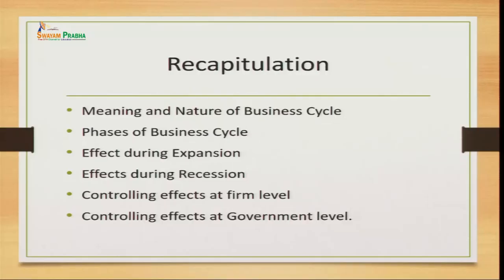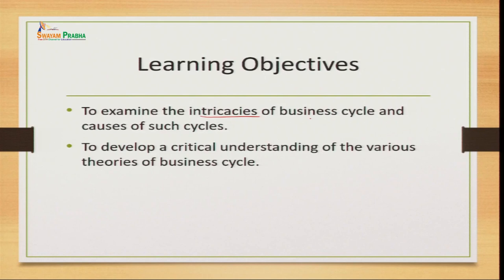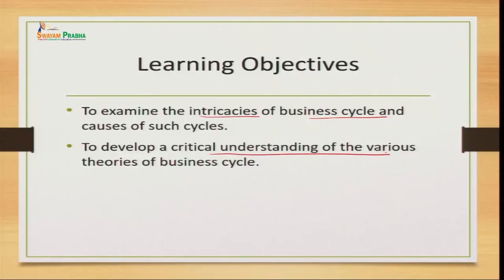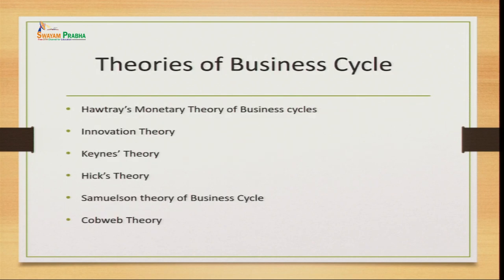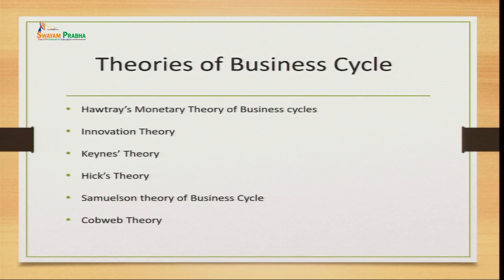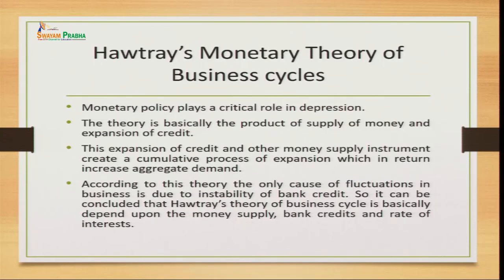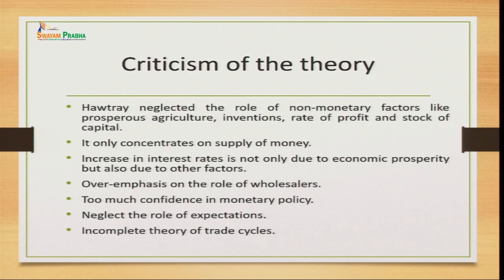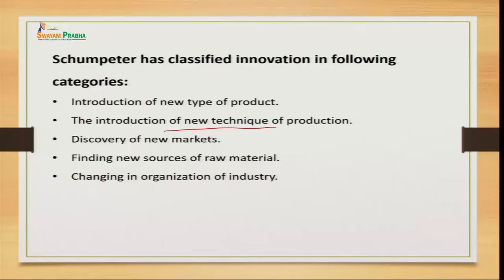Theories of Business Cycle